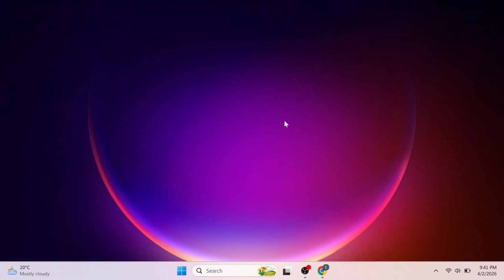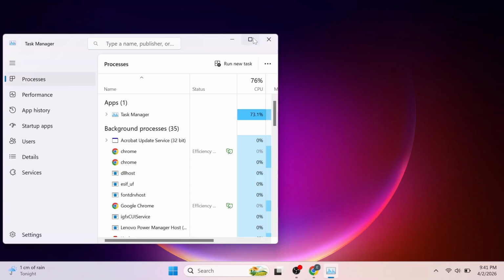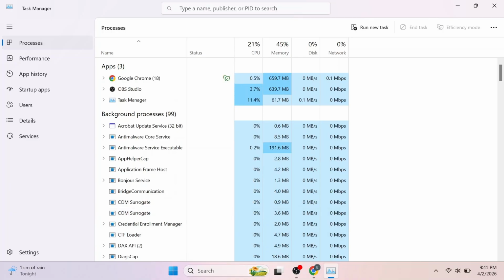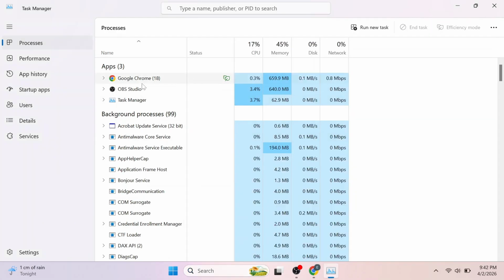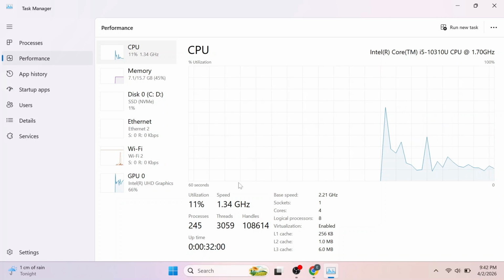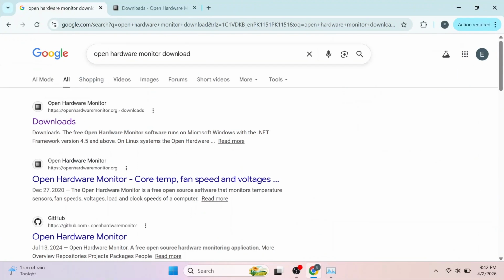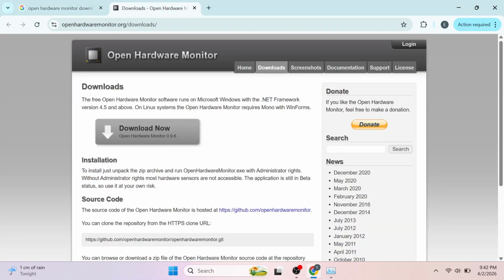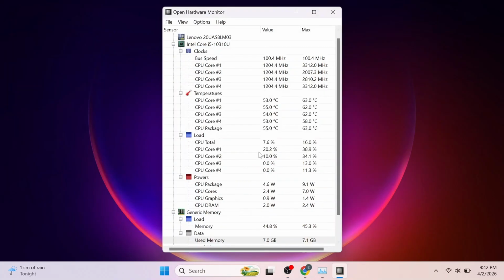How To Check CPU Temperature Windows 11 (Quick Guide)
Hello guys and welcome back to the channel! This tech tutorials shows you exactly how to check CPU temperature on Windows. We'll guide you through the process using keyboard shortcuts and the Task Manager, providing essential pc monitoring tips. Learn how to use a cpu temperature monitor effectively to keep an eye on your cpu usage. 🚀